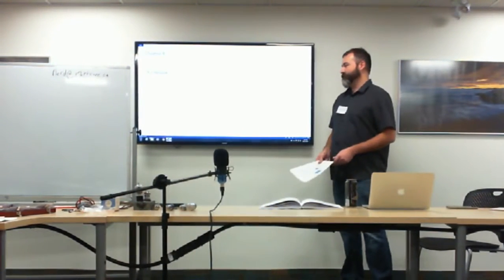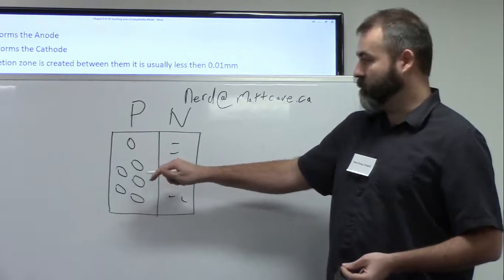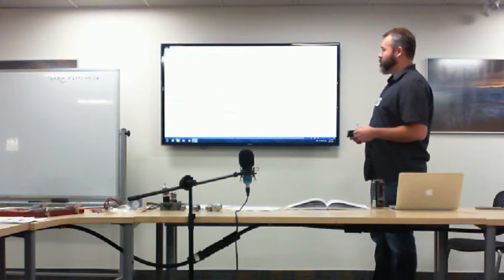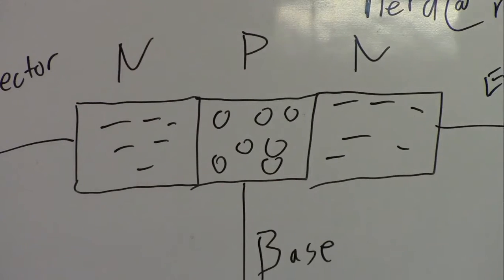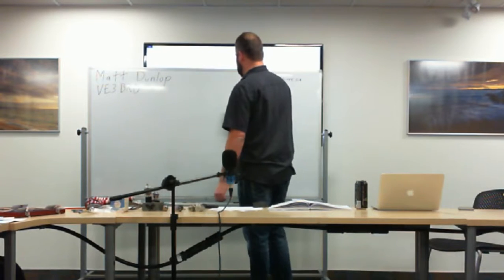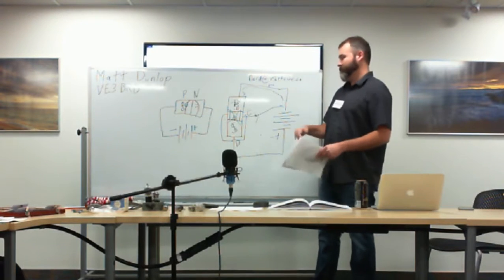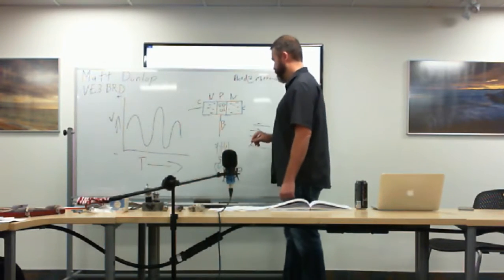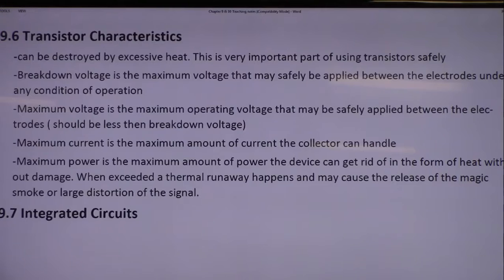AARC LIVE BASIC RADIO COURSE Part1 March 1st 2016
Algoma Amateur Radio Course held Live 2 days a week